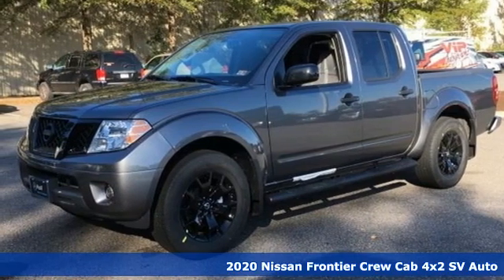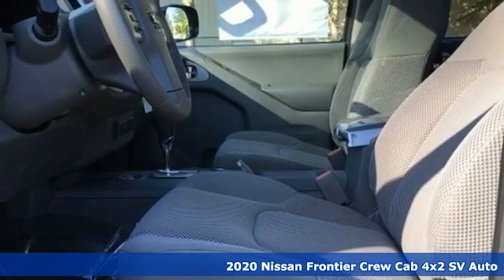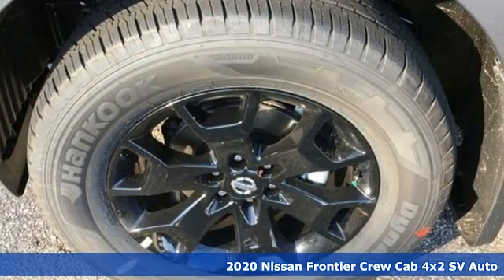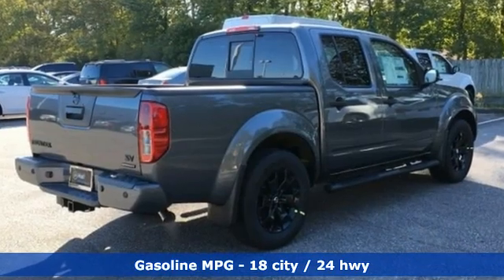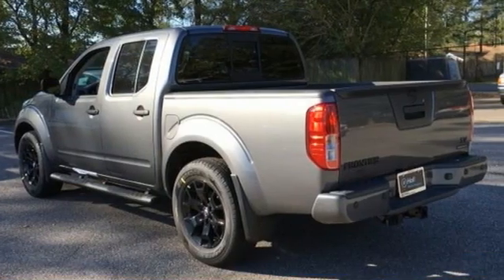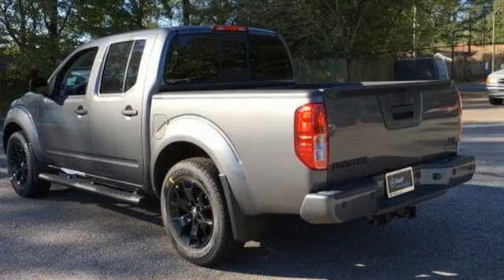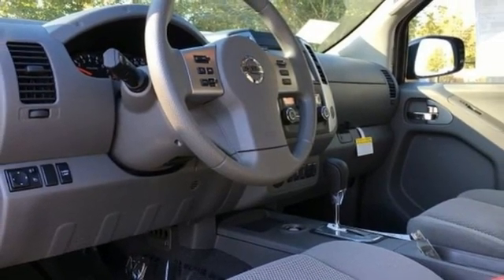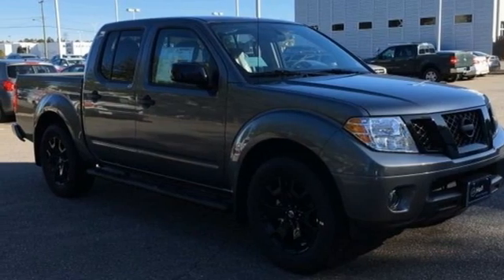New 2020 Nissan Frontier Chesapeake VA Norfolk, VA #1520779 - SOLD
Year: 2020
Make: Nissan
Model: Frontier
Trim: SV
Engine: 3.8L DI DOHC 24V V6
Transmission: 9-Speed Automatic
Color: Gray
Interior: Steel
Stock #: 1520779
VIN: 1N6ED0EA3LN718044

Address:
3417 Western Branch Blvd